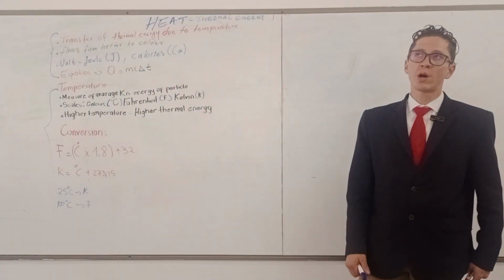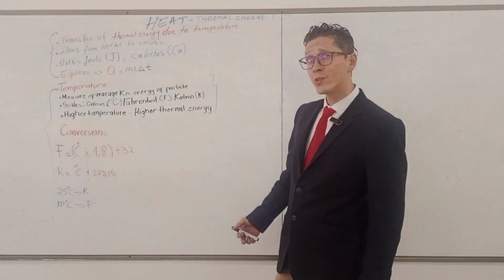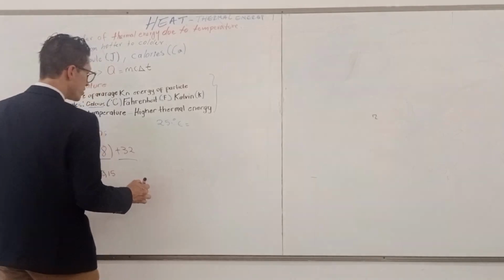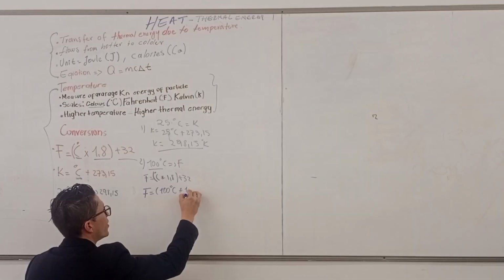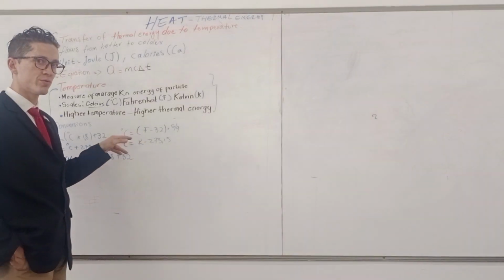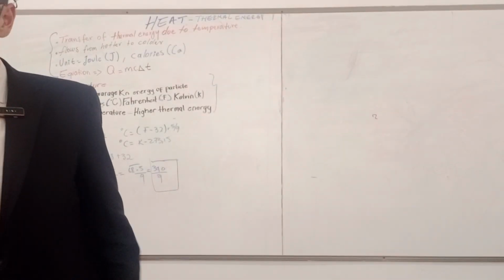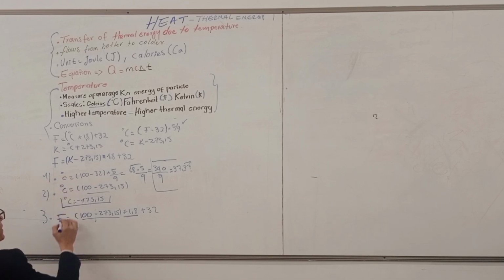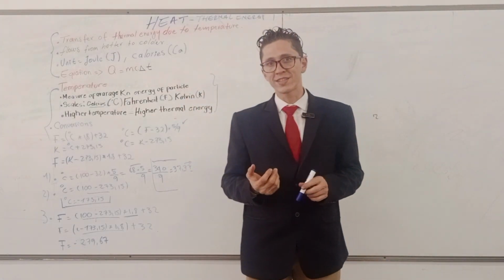physics behind heat and temperature